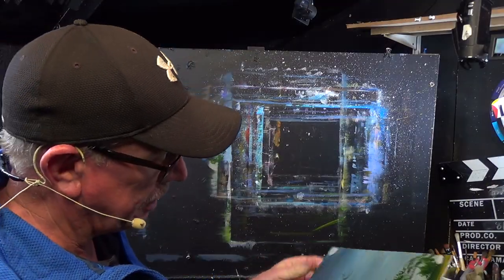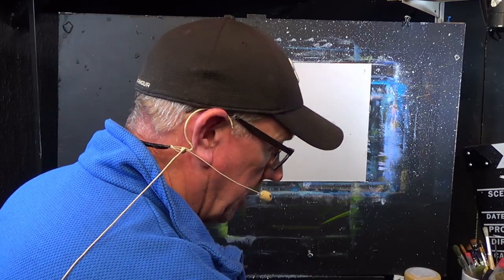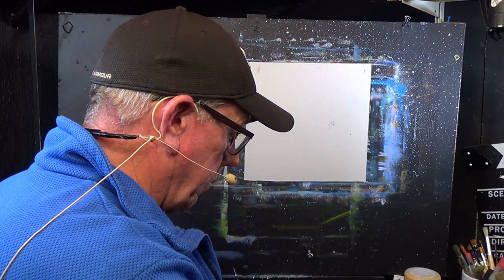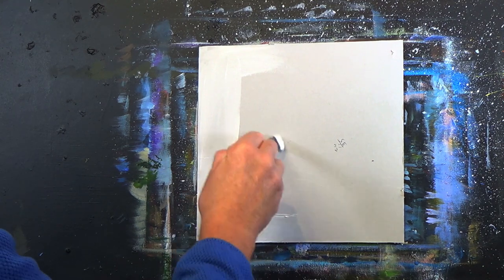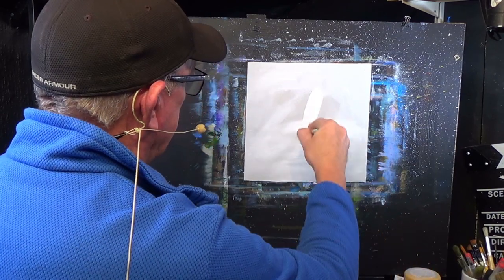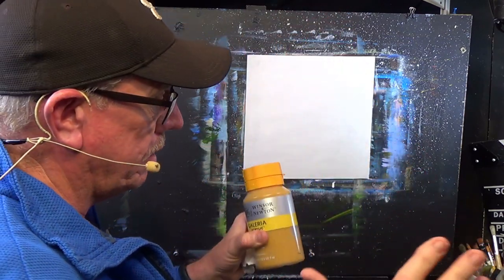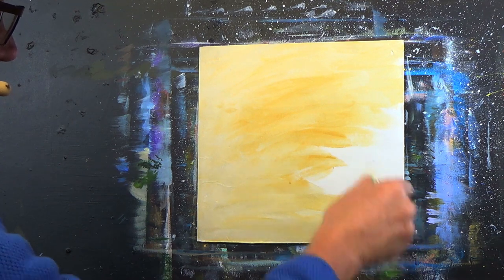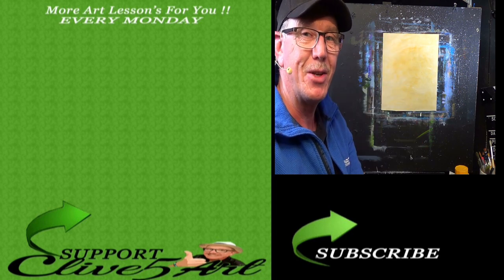Beginners Acrylic Painting how to prime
This is a full step by step learn to Beginners Acrylic Painting how to prime cardboard ready for acrylic painting is easy to follow in acrylics let CLIVE5ART show you step by step acrylic painting for beginners